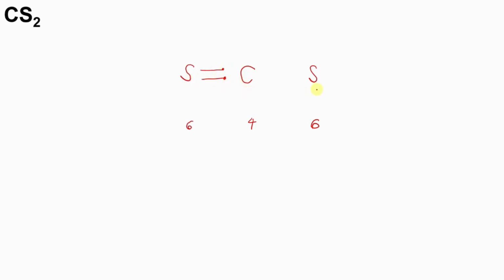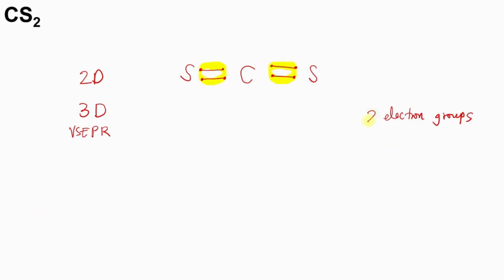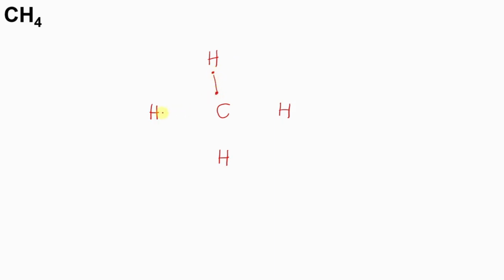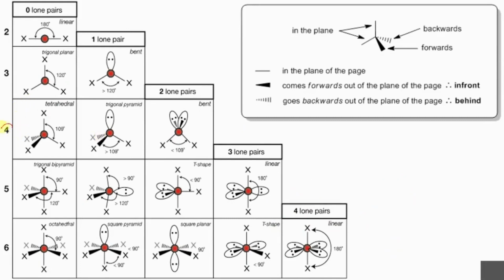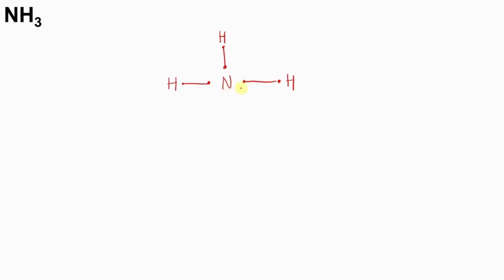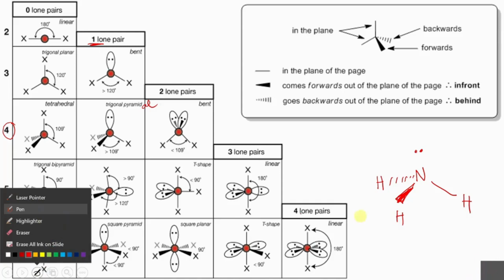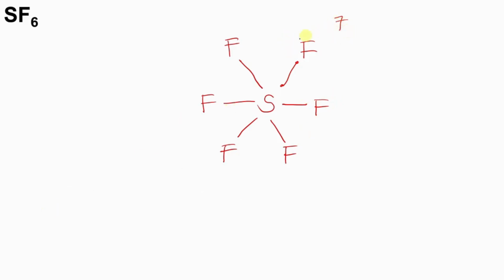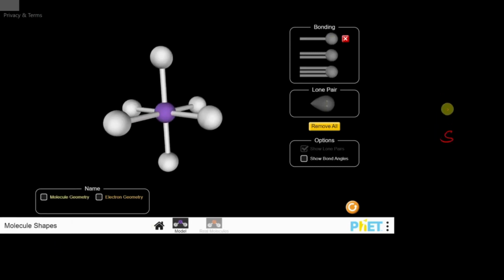VSEPR Part 2